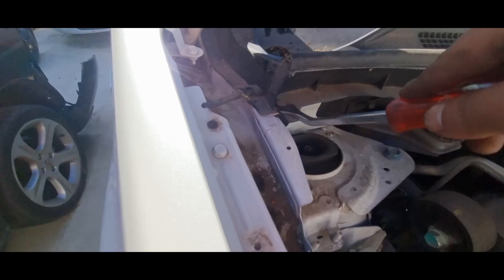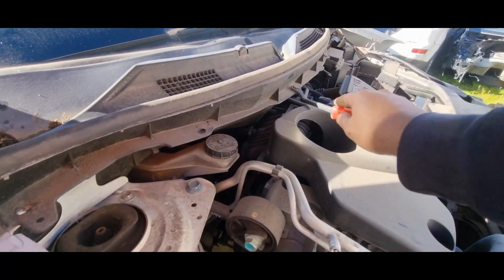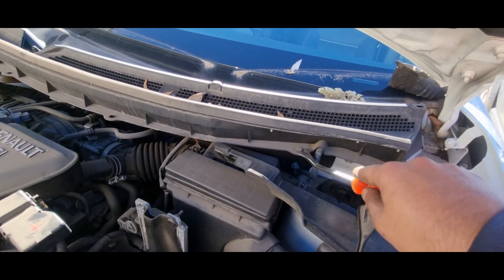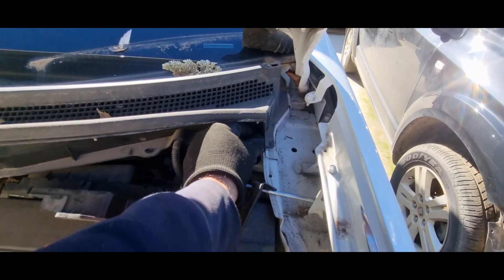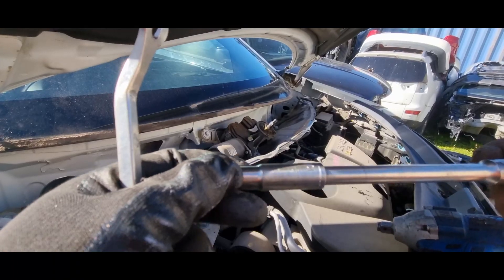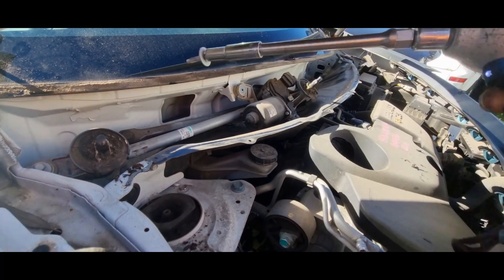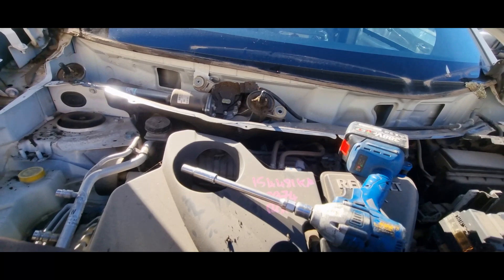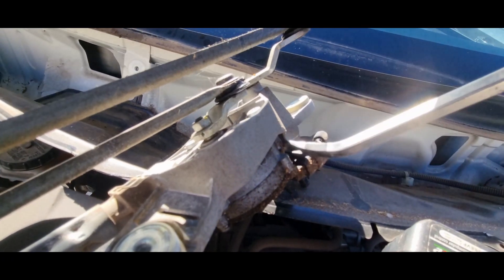How to remove Renault Koleos front wiper motor H45 ,2008-2015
In this video I will show you how to remove the Renault Koleos front wiper motor, I do apologize for missing video sections. The trickiest part of removing the wiper motor is removing the wiper arms, unless you have a specialized tool, you will need to wriggle the wiper arms off using lubricant after you remove the nuts for the arm.

I also recommend purchasing a replacement that includes the linkages , don't forget which side the wiper arms go on (left or right)

Applicable models Renault Koleos H45 , 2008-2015